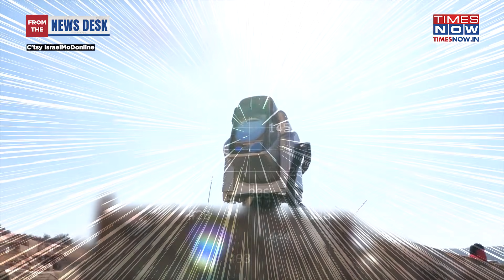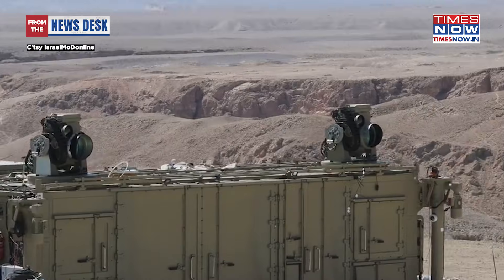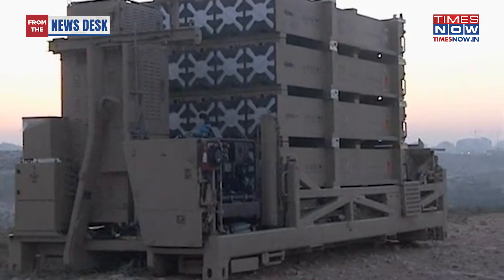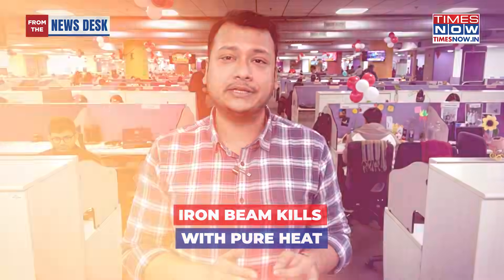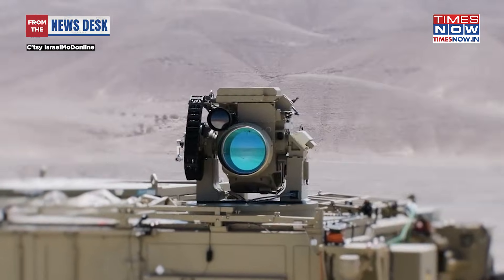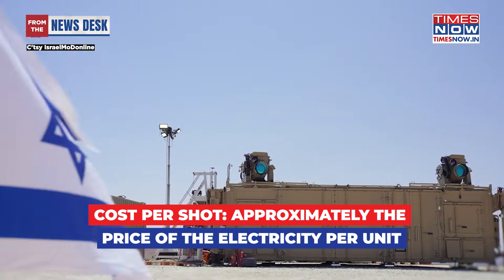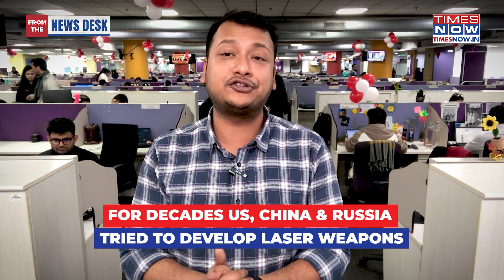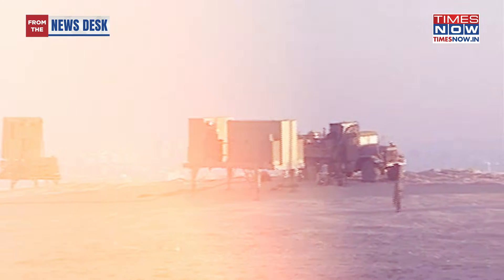What's IDF's Iron Beam? Inside Light-Speed Laser Superweapon That Scares Hamas, Hezbollah, Houthis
The future of air defense has arrived. What we saw in science fictions is now a reality. Laser weapons that once flickered on screens as fantasy weaponry will switch on for real over Israel’s skies. And with the press of a button, invisible columns of concentrated light will race out at the speed of light to burn rockets and drones out of the air. Well, we are talking about Israel's Iron Bean. Watch to know all about Iron Beam from how it works and how it is different from conventional air defense systems.

Times Now - Times Now News channel examines news with in-depth analysis. We provide much more than the Get Breaking news, the Latest news, Politics news, of the day. Times Network houses upscale television channels.

You can Search us on YouTube by- @timesnow